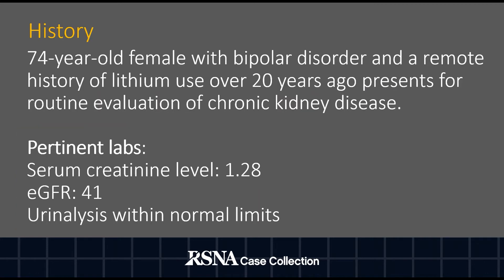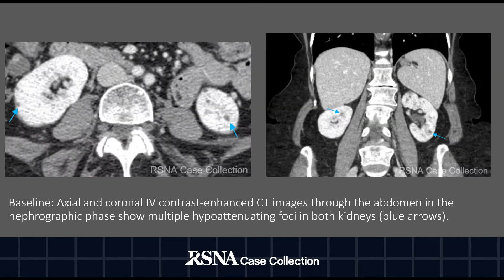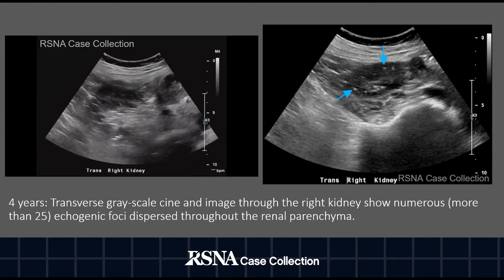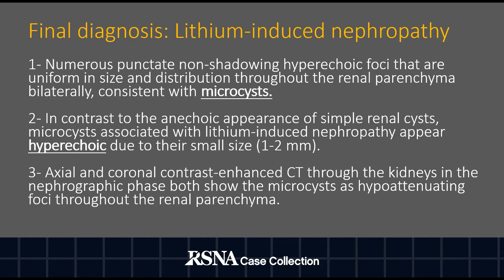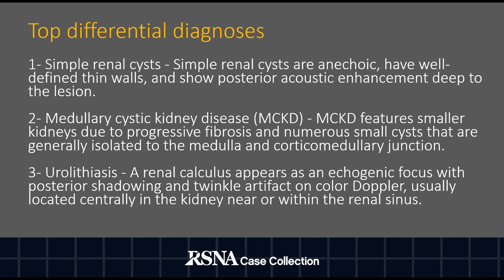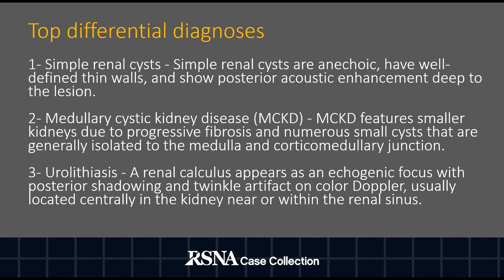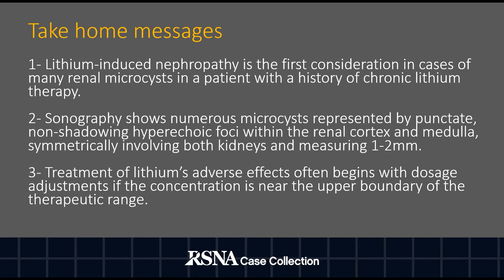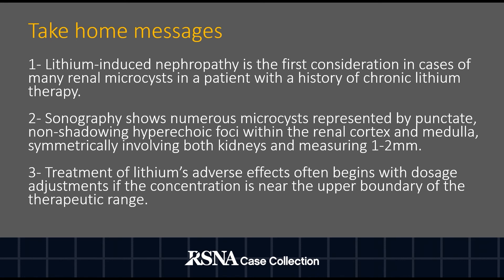Case of the Week: Lithium-induced Nephropathy